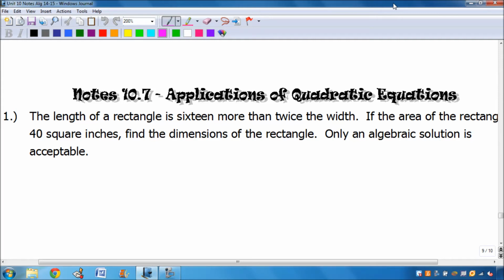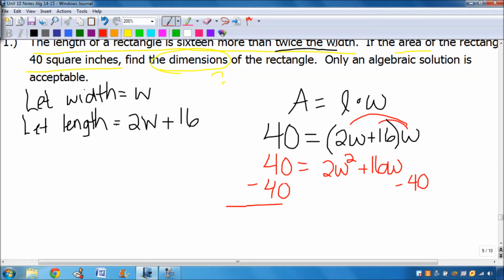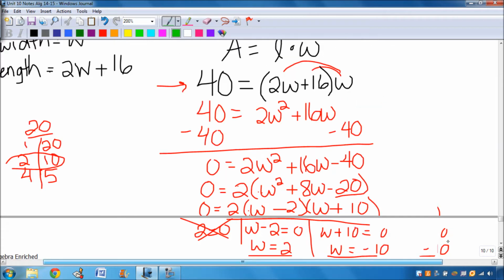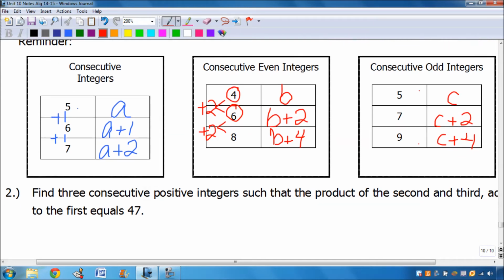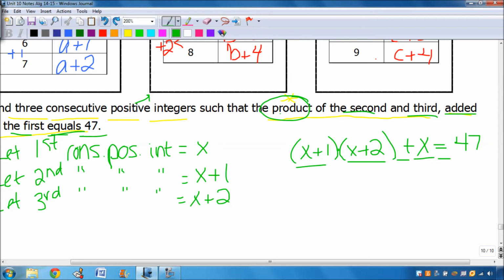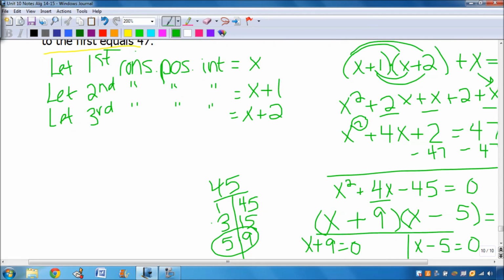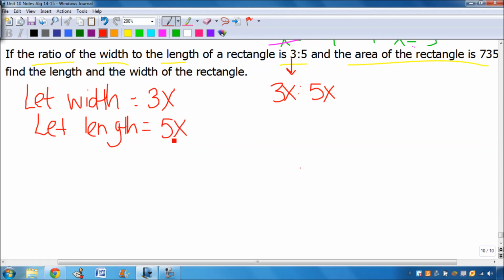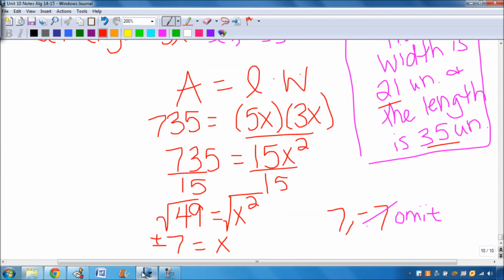Video #10.7- Applications of Quadratic Equations